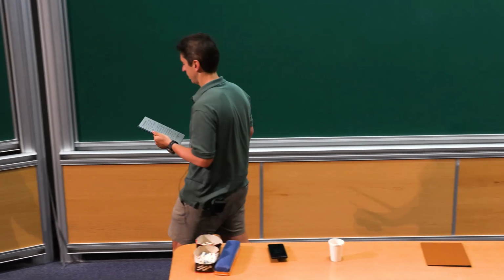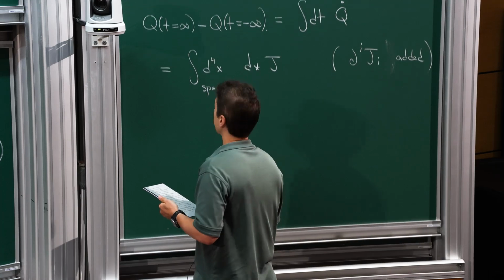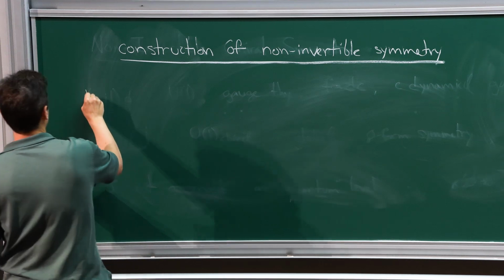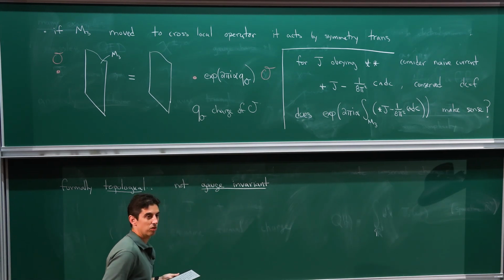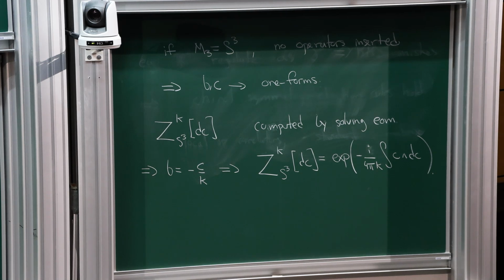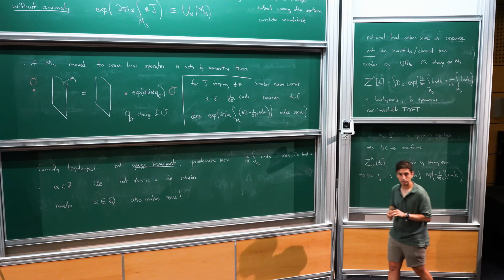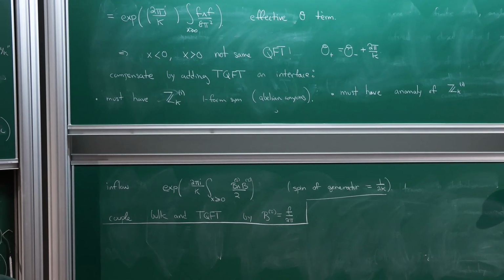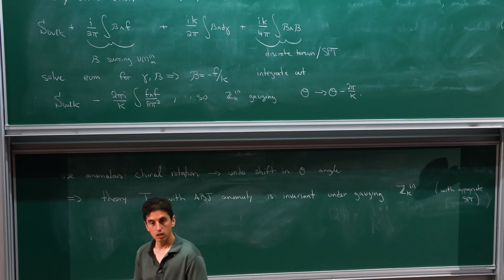Clay Cordova - 3/4 Higher Symmetry in Particle Physics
These lectures will focus on higher symmetry in the standard model and beyond, illustrating how new symmetry principles can be a powerful organizing tool for well motivated models of particle physics.

Clay Cordova (University of CHICAGO)